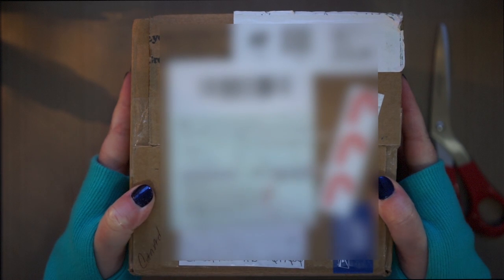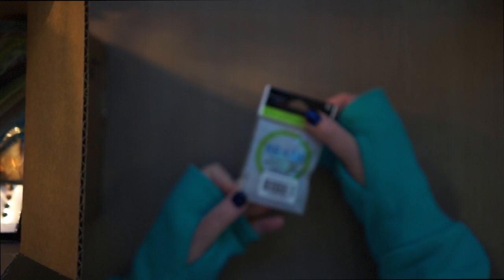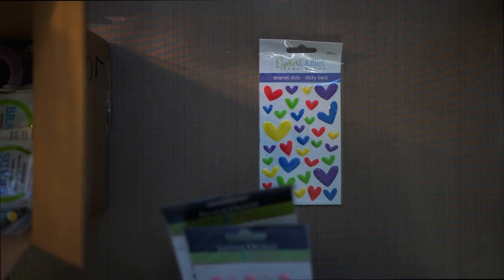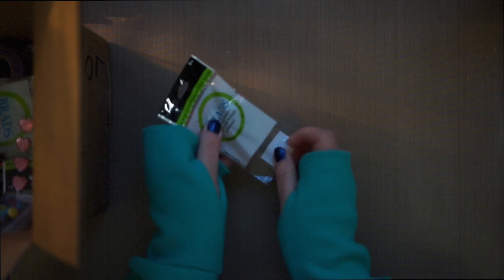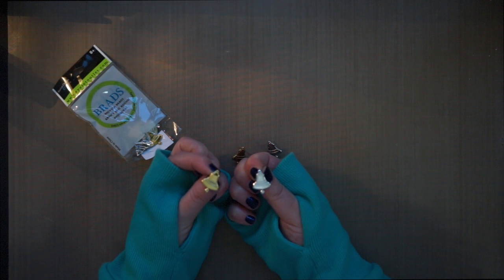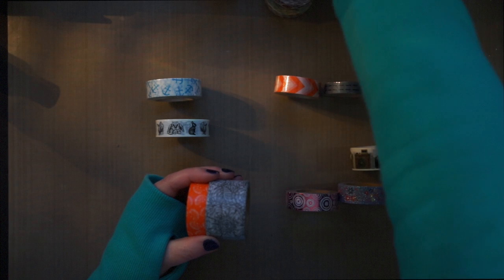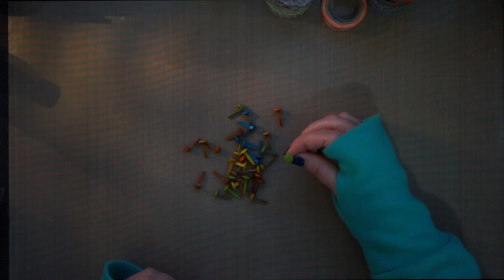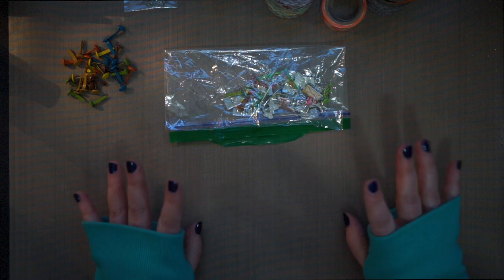My Eyelet Outlet - Design Team Products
This video is to show you some of the products from Eyelet Out I will be using as one of their Design Team members over the next 6 months.
You will also see the Design Team members listed along with links to their individual blogs on the websites.

To see pictures of my projects you can check out my Pinterest, Instagram or Blog:

The music is from the Youtube Library:
* Crystal by Vibe Tracks
* Greedy by Vibe Tracks
* Up Above by Letter Box
* Venice Beach by Topher Mohr & Alex Elena
* Hit My Soul by Silents Partner
* Dutty by Vibe Tracks
* Across the Room by Letter Box